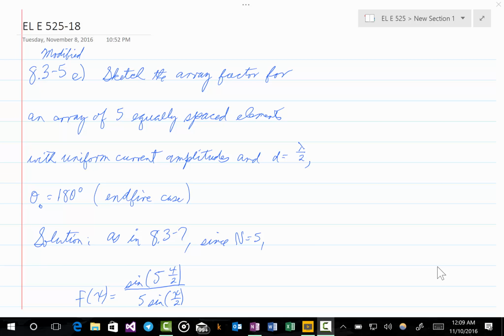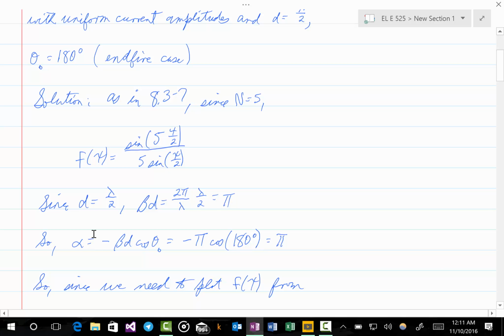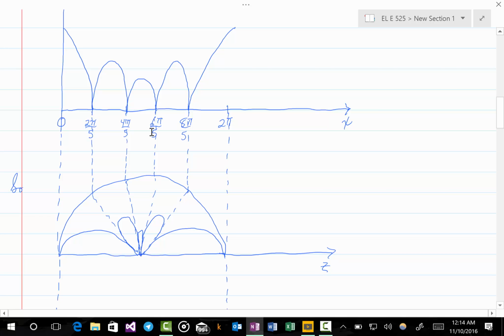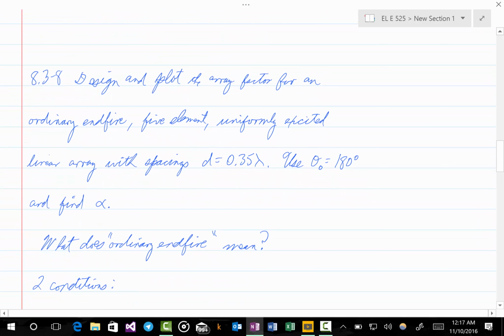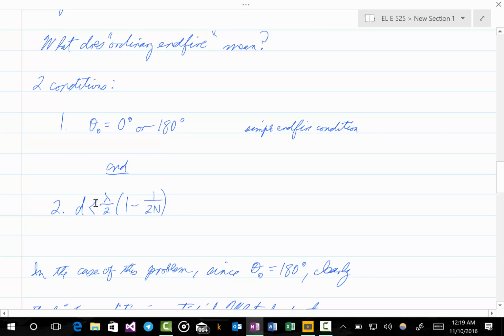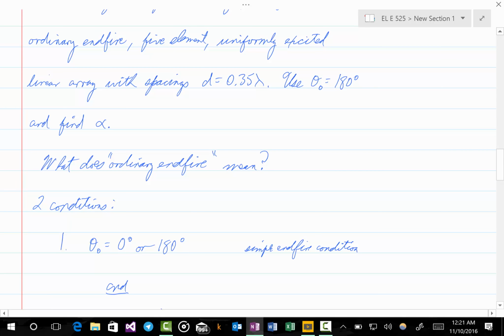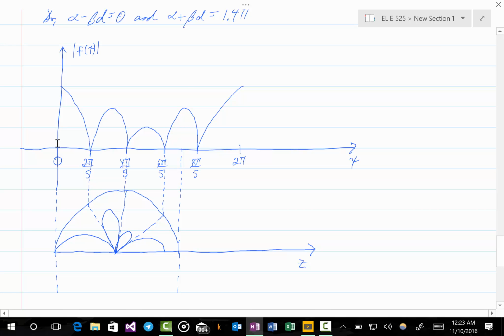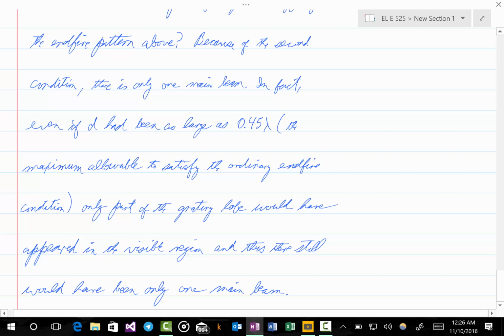EL E 525-18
Endfire and ordinary endfire arrays